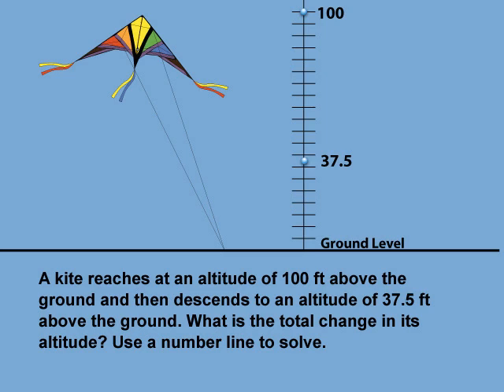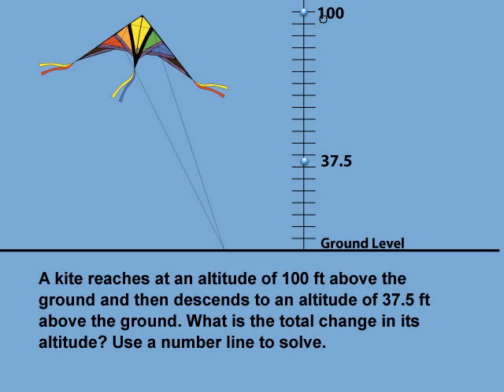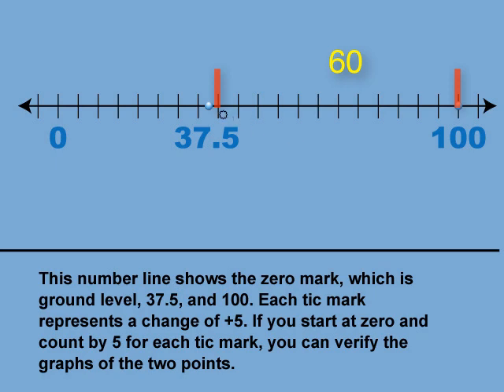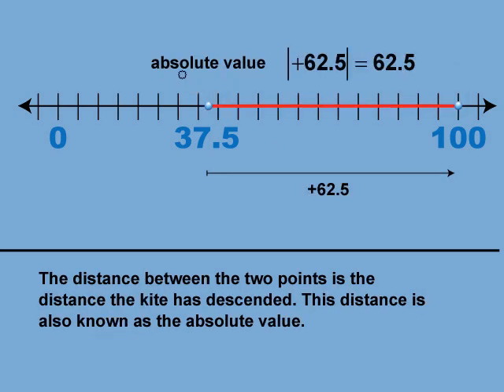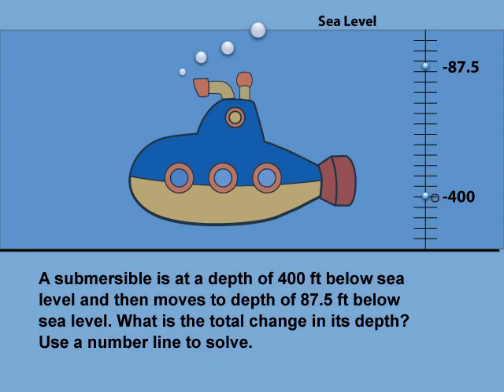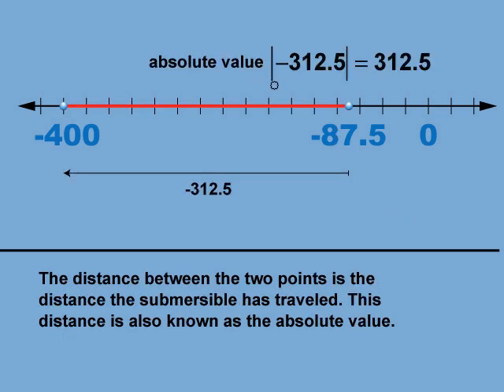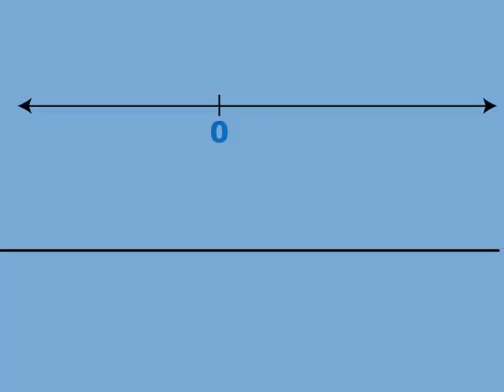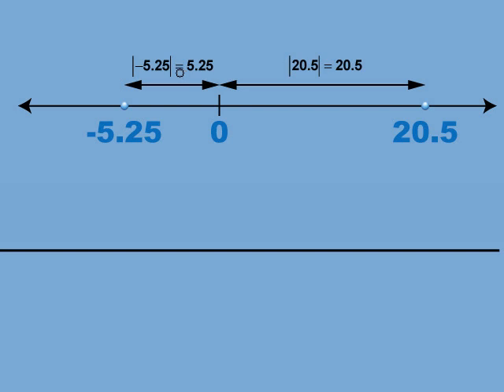Math Video Tutorial: Rational Numbers: Video 4